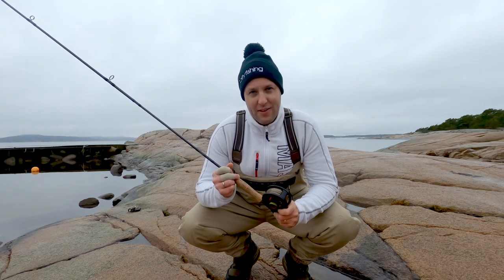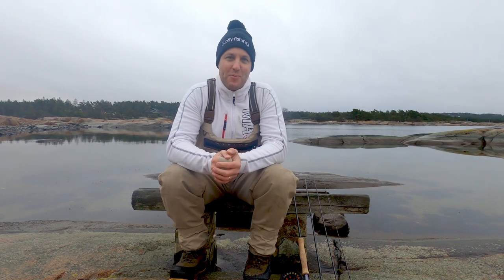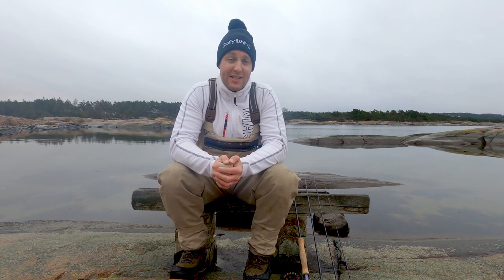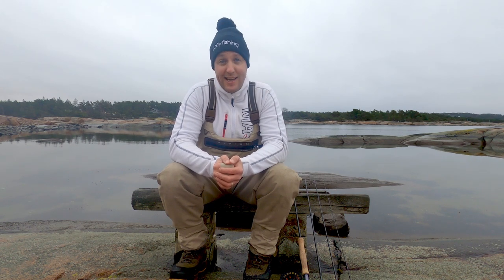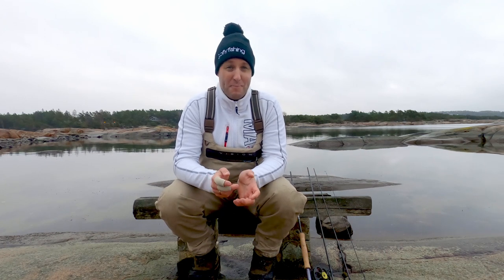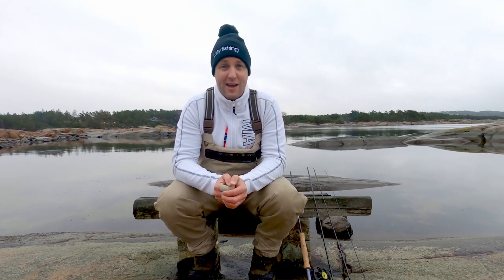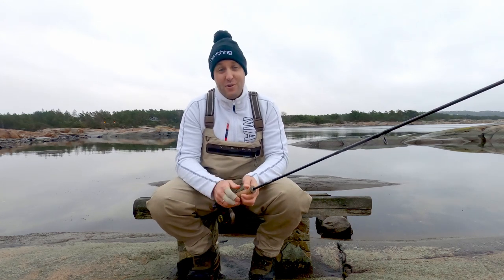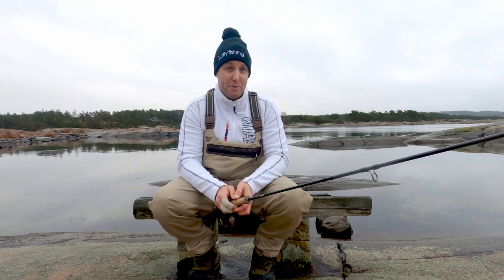Fly rod tips 2021- How To Put Your Rod Together - The Right Way! Youtube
Fly rod tips 2021 - How To Put Your Rod Together  - The Right Way! - In this episode we look at how to put your rod thogether the right way! This will help you and prevent you from big troubles.